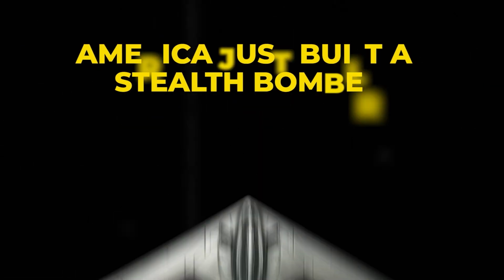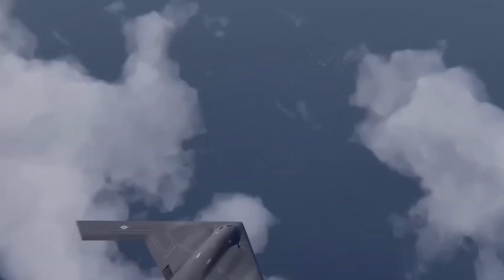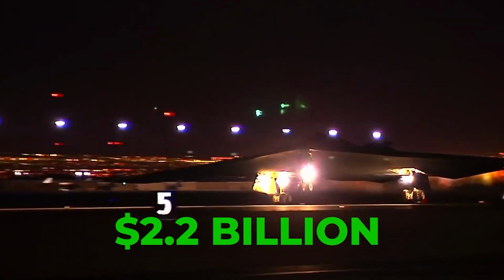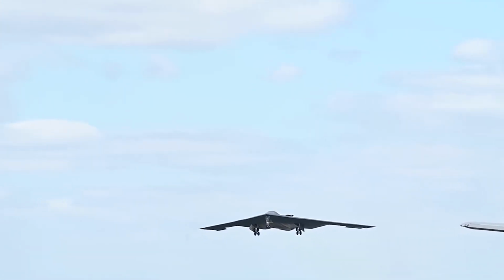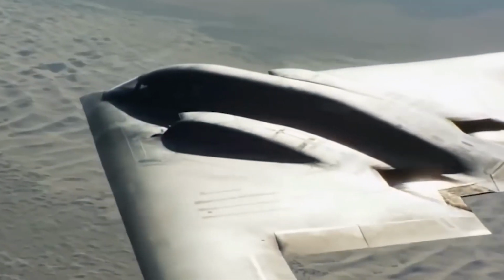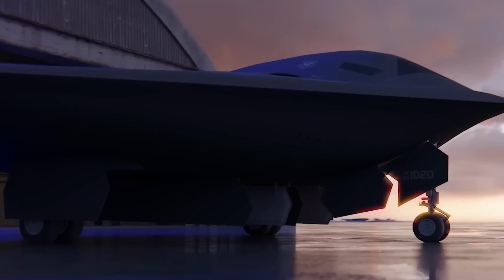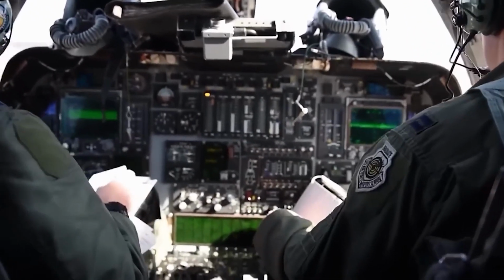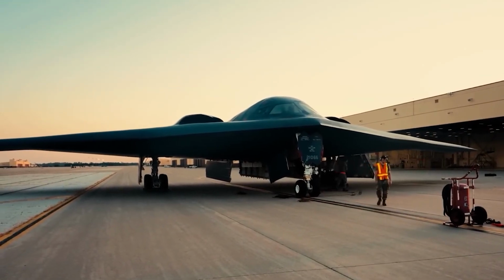New B-21 Raider Will Change The Military Forever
The B-21 Raider isn’t just a bomber—it’s the future of warfare. 💥 After decades of top-secret development, America’s next-generation stealth aircraft is here, and it’s rewriting everything we thought we knew about air power. The B-21 Raider combines next-level stealth, AI-driven systems, and global strike capability—all at a fraction of the B-2 Spirit’s cost. Smaller, faster, smarter, and deadlier, this aircraft can operate autonomously, command drone fleets, and strike anywhere on the planet without being detected.

From AI-assisted design to radar invisibility that makes it practically disappear, the B-21 isn’t just built for today—it’s engineered for tomorrow. With open-system architecture, future tech like quantum computing and directed energy weapons will easily integrate, ensuring the Raider dominates for decades to come.

This is how America maintains unmatched air superiority. Every flight is a message to the world: the U.S. still leads the skies.

🔥 If you’re into military tech, global defense, or next-gen stealth, this one’s for you.
✈️ Watch the B-21 Raider in action and see why experts call it the bomber that will change warfare forever.